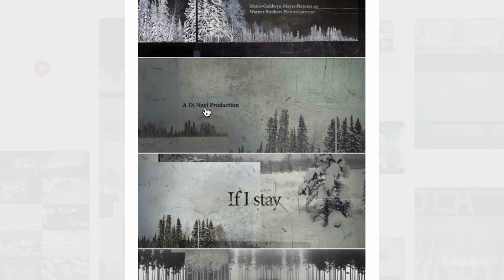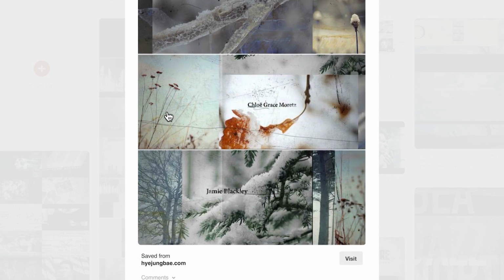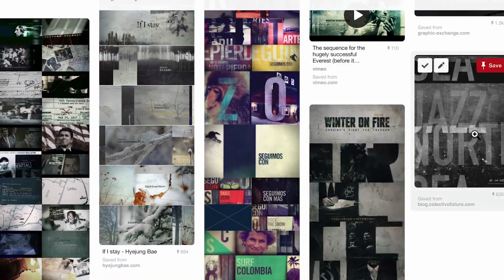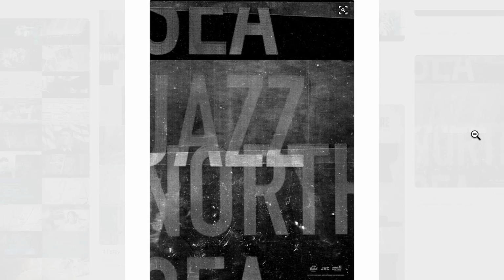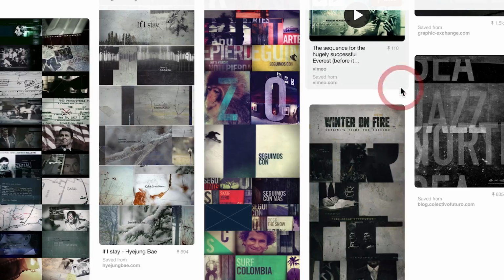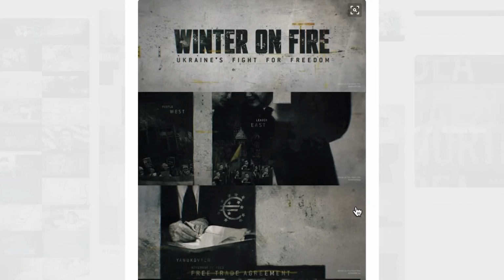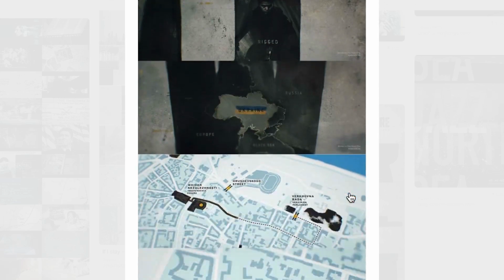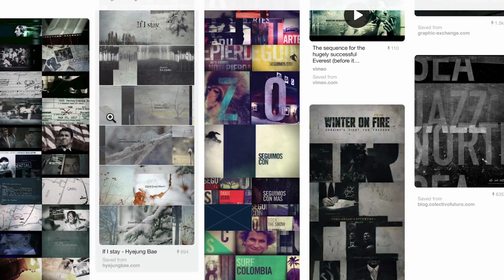Lesson 02 of 19: Pinterest Reference | Main Titles Course (Design Part)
This is Lesson 02 of 19 from the Main Titles Free Course by AEJuice (Design Part).

Using pinterest for reference and inspiration

About this course:
Learn to design and animate cinematic main titles for film and TV with award-winning motion designer Cameron Pierron.